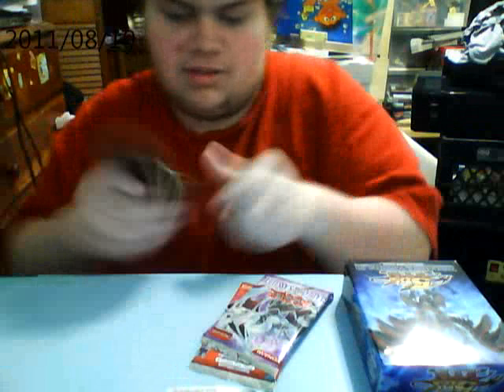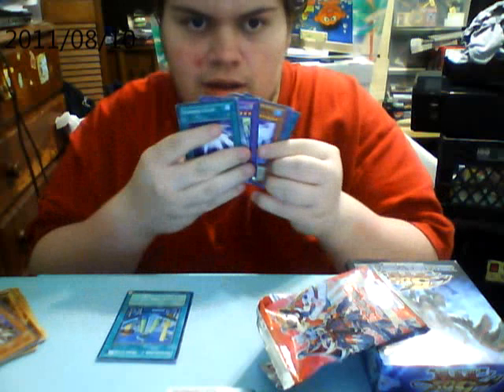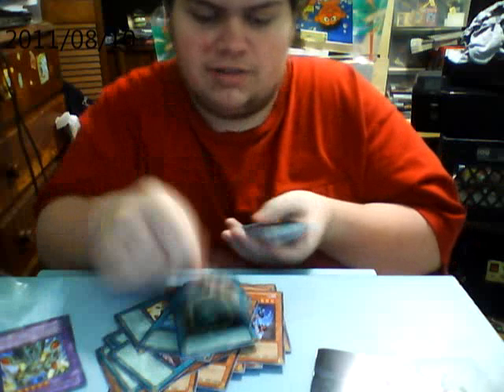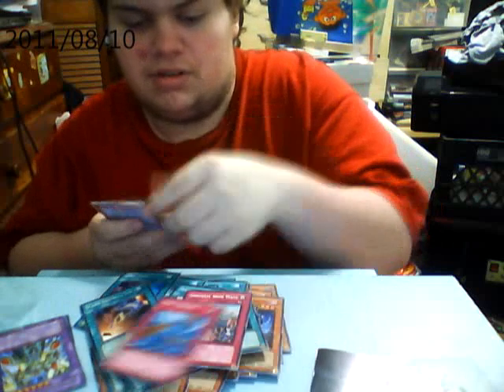3 randon stuff opening/momfail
yeah srry